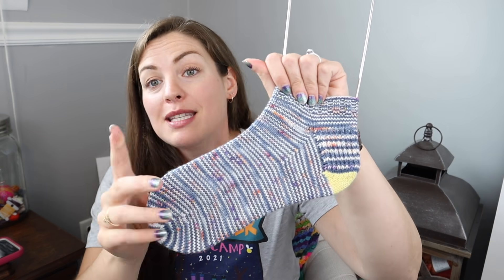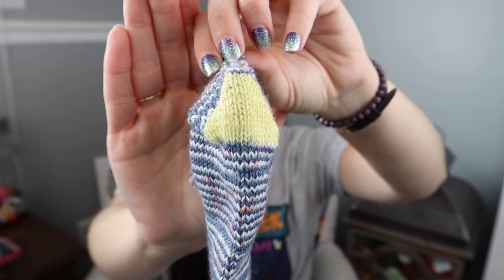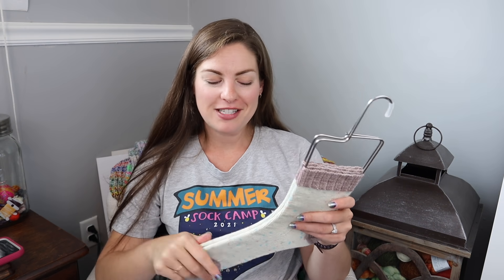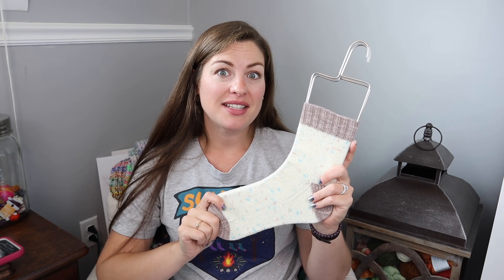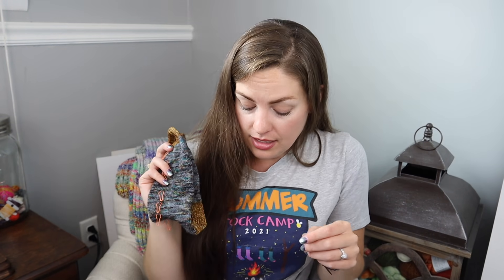Episode 144 / Crazy Sock Lady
Snail Mail:
Kay Litton

/ PATTERNS MENTIONED {that aren’t linked within a project page] /

/ Light bulb stitch markers, some needles and various other things are linked via this amazon link /

Stolen Minutes
Mandi’s Makings
Anna’s Shop
Sew Crazy Crafter
Daisy Girl & Co